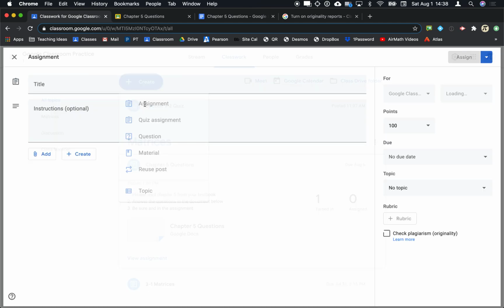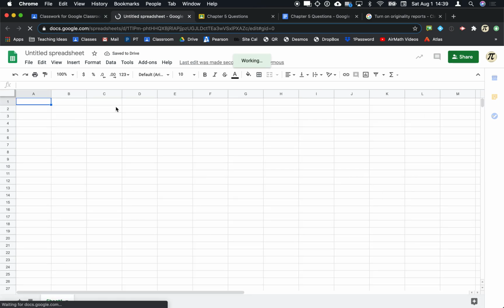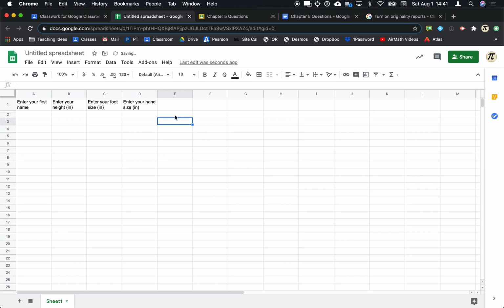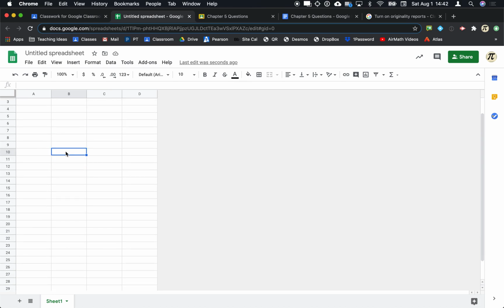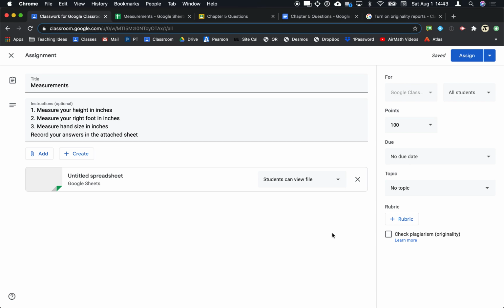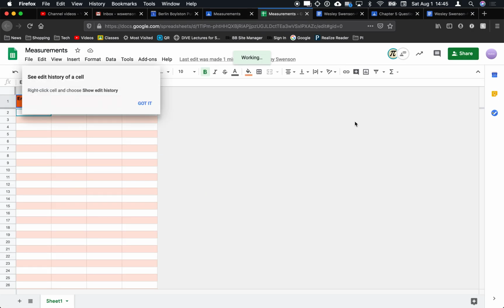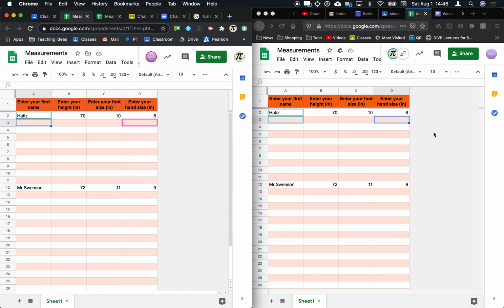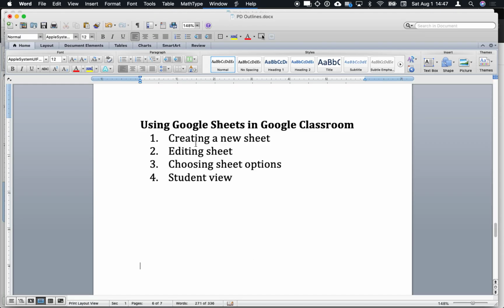Google Sheets and Google Classroom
This video show educators how to attach a sheet to an assignment in Classroom such that a student will all edit the same sheet.

Using Google Docs in Google Classroom
1. Creating a new sheet
2. Editing sheet
3. Choosing sheet options
4. Student view